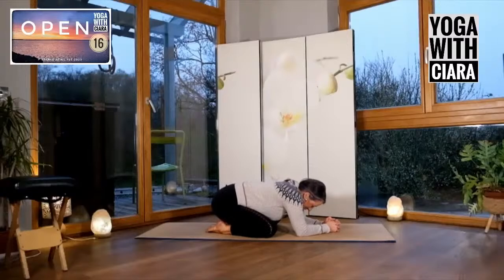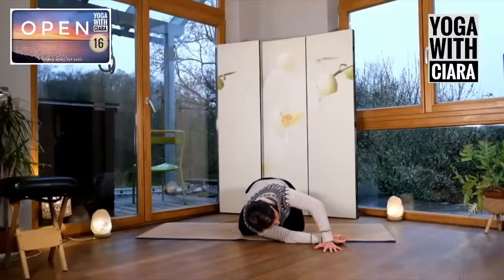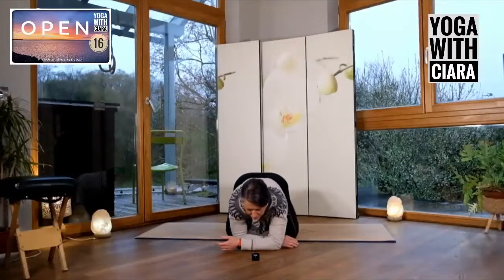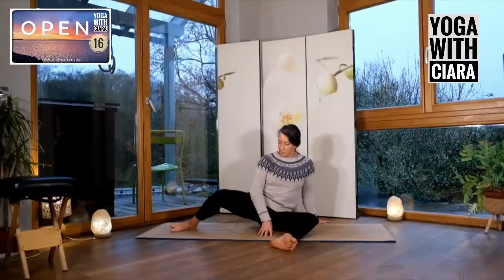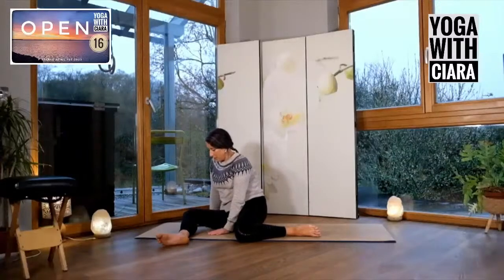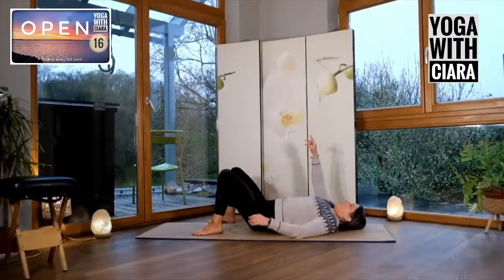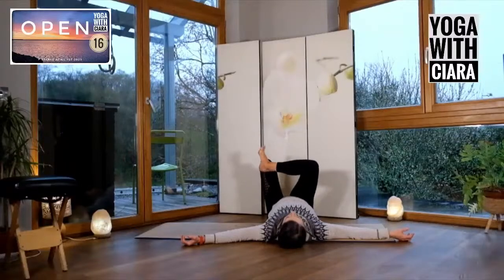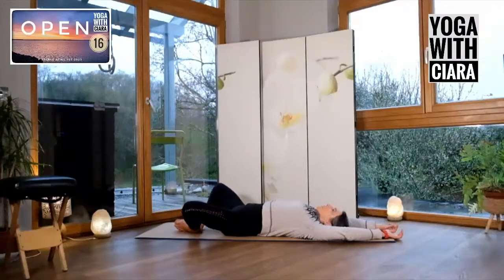DAY 16 : OPEN : 26-Day Yoga Journey with Ciara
OPEN DAY 16
SUNDAY YUM
My Web site is up!

sunday yum with a difference, child pose shoulders, zig zags and 90 90 .
yum
feel great

be well
be awesome
be you

warmly ciara

April 2023: "OPEN"

The Yoga Journey with Ciara for the month of April 2023 is OPEN.

My plan is to create awareness of how we are using our bodies on an everyday basis, at work, at home, at rest, and in motion...

How do we integrate movements into our everyday life?

I will also have a deep orientation towards opening and strengthening the hips and creating strength and flexibility in the lower back. The ability to sit on the floor will be the emphasis of the practice this month. Opening our bodies to sit, but that includes how we get down on the floor, how we stand up and finding creative ways to use this ability in our everyday lives.

Looking forward
Love Ciara

20min every morning as a Live Stream YouTube & Facebook Live Class at 7am.

If you are looking for another daily yoga practice with Ciara you can try